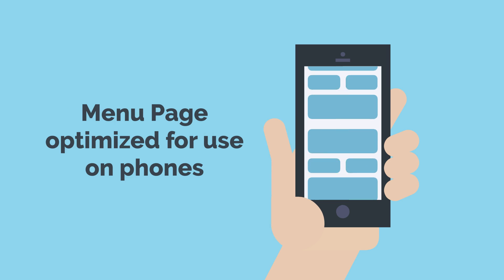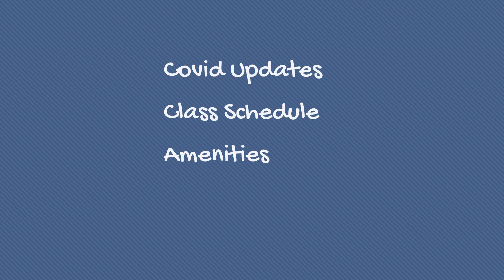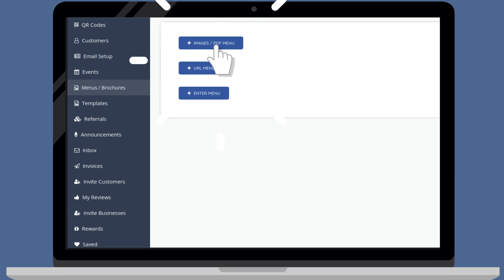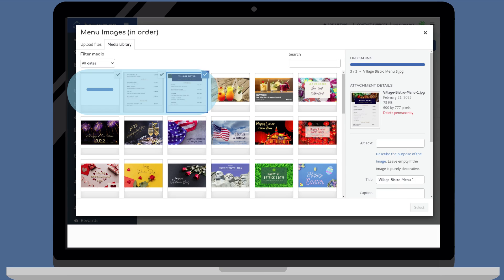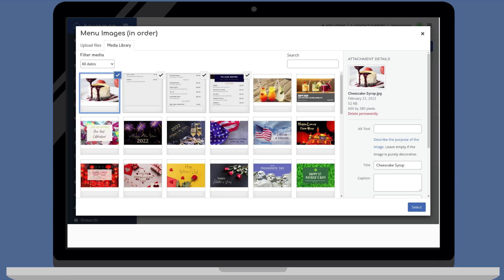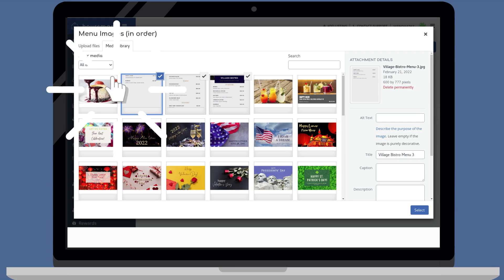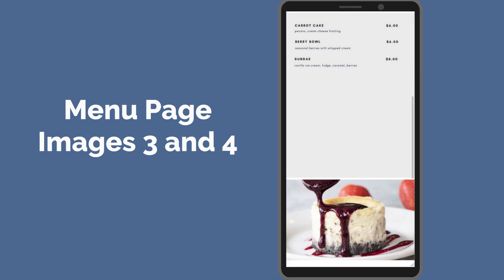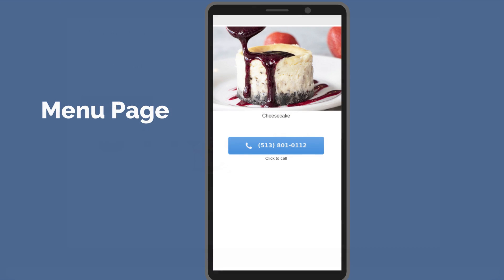How to Upload to Menu Page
Step-by-step instructions on uploading to the Menu Page. To set up a menu that can be accessed with a QR code, check out our video on customizing QR code flyers.